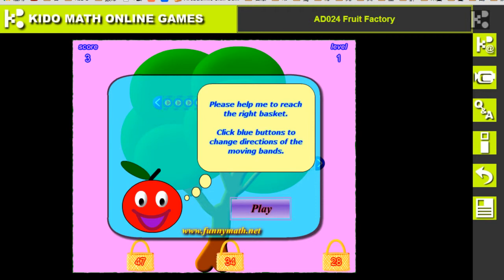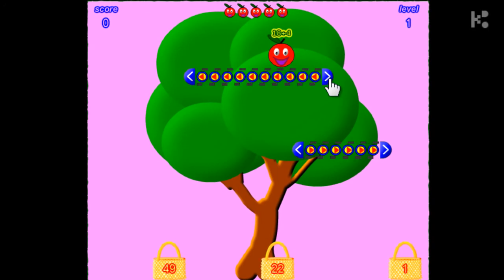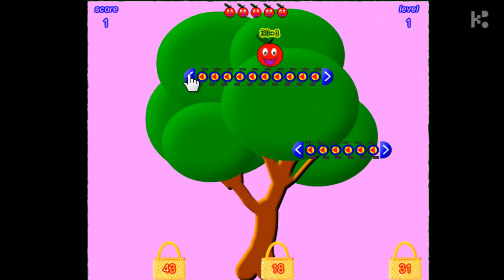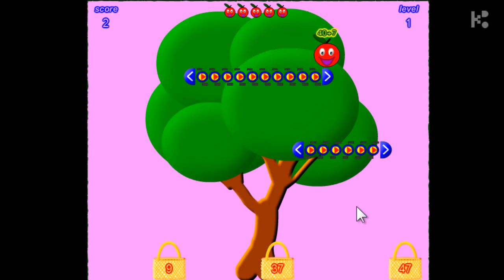AD024 Fruit Factory by Kido How to Video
Kido Math Centre Kido Online Game
Innovative, Interactive, Informative way to teach your kids Math

THE HAPPY LEARNING CHANNEL FOR YOUR KIDS